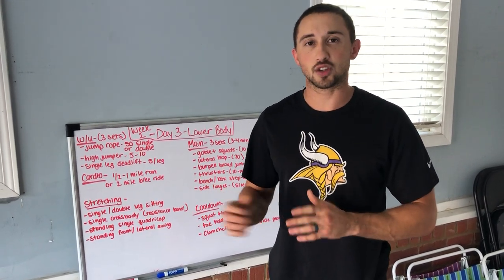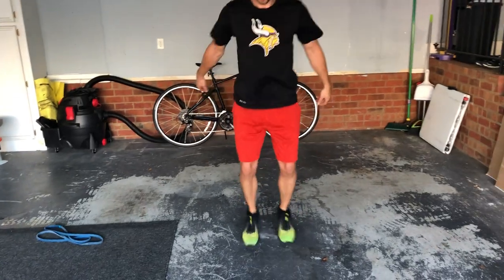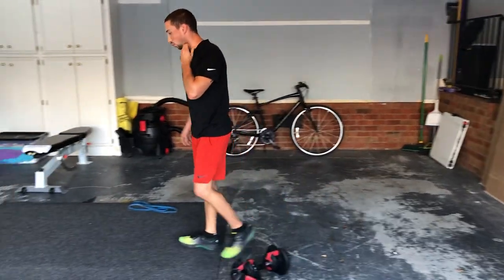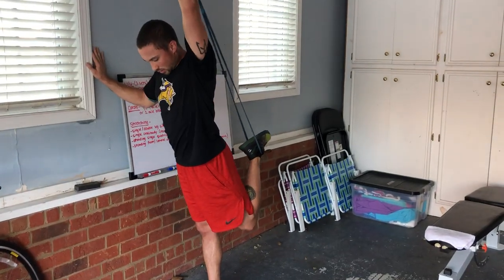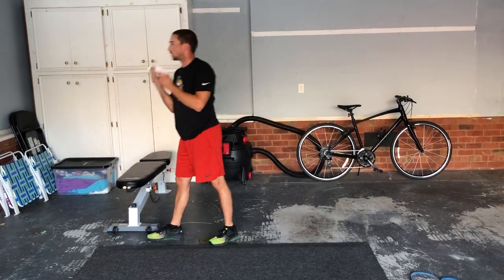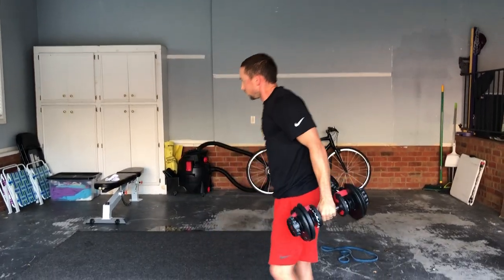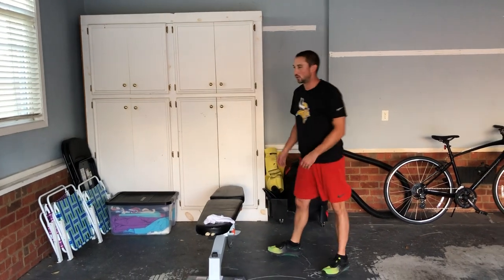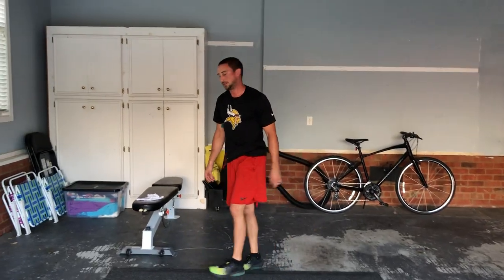Week 2 Day 3 Lower Body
Day 3- Lower body
Warmup- 3 sets
• Jumprope- 50 single or double
• High Jumper- 5
• Single leg deadlift- 5/leg (w/DB/KB)
Cardio-
• ½-1 mile light jog or 2 mile bike ride
Stretching-
• Single/Double leg sitting
• Single cross body (resistance band)
• Standing single quadricep
• Standing front/lateral swing
Main Workout- 3 sets. 3-4 minute rest between sets
1. Goblet squat- 10-15 reps
2. Lateral hop (w/DB)- 20 reps
3. Burpee Broad jump- 10
4. Thrusters (DB/PVC)- 10-15
5. Bench/box Step-ups
6. Side lunges- 5/leg
Cooldown-
• Squat thorax rotation
• Toe hold squat
• Clamshell (w/ or w/o side plank)